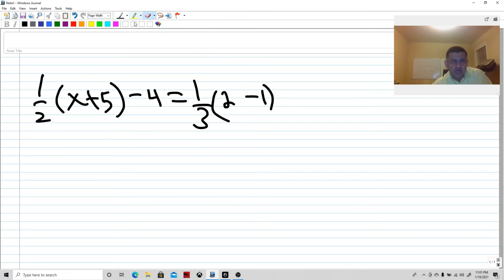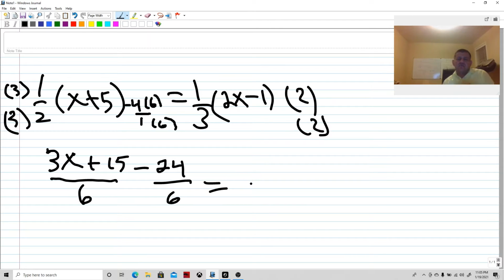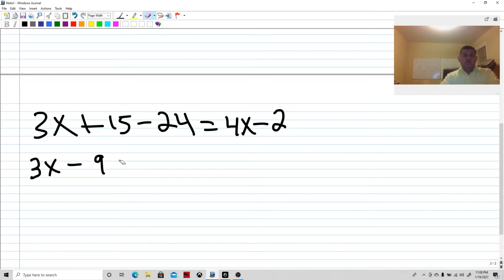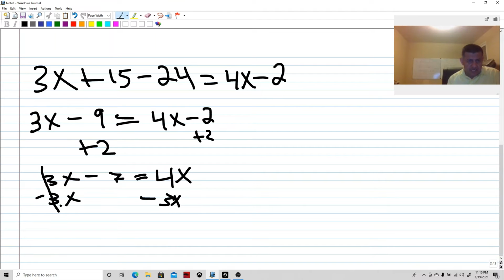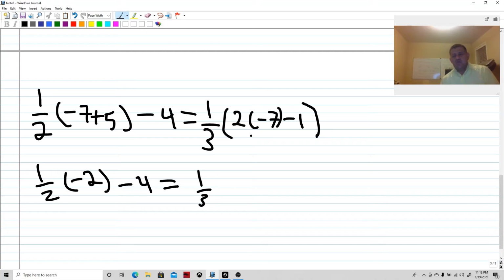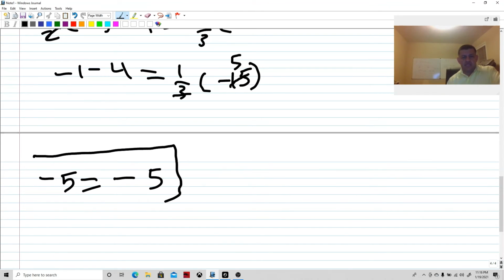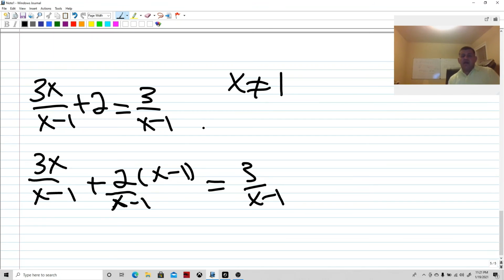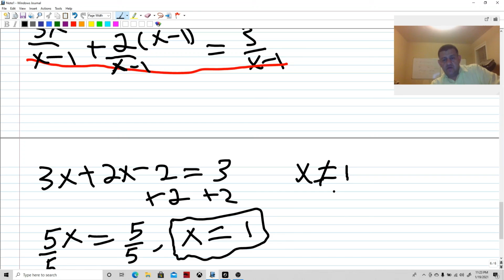Algebraic Equations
the purpose of this video is to how to solve algebraic equations